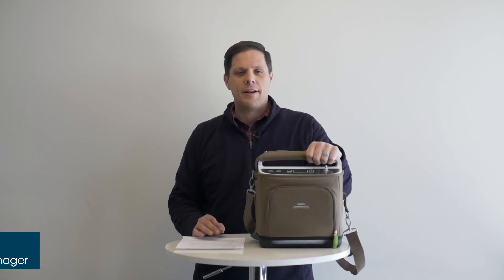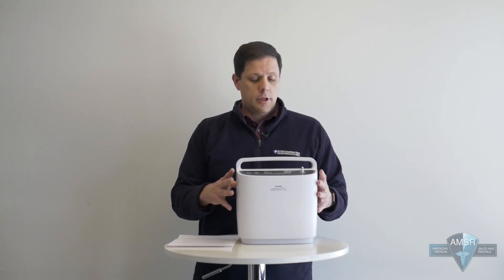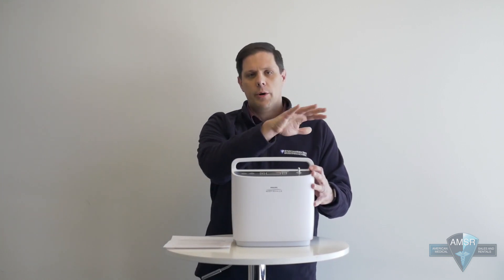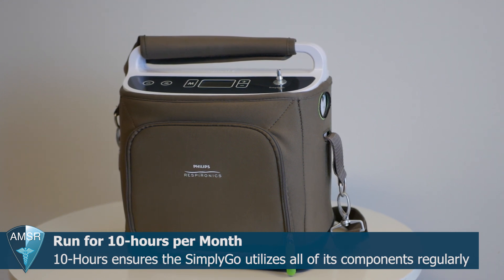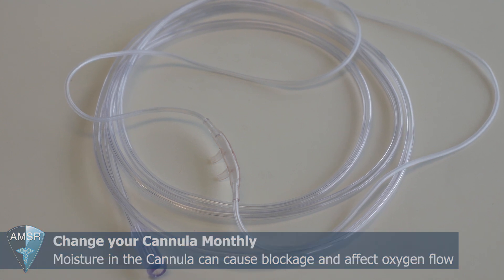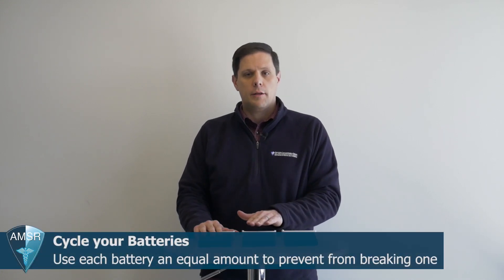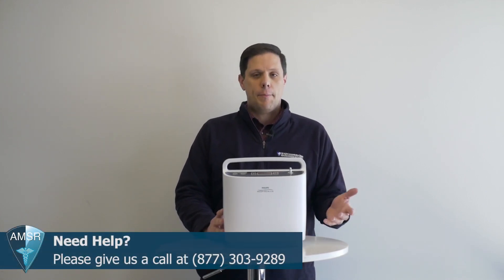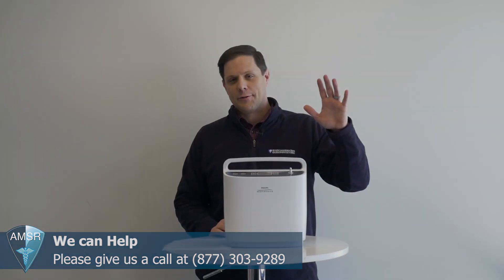Respironics SimplyGo Maintenance: Routine Maintenance for the Respironics Simply Go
SimplyGo preventative maintenance explained in one video. Fix issues and problems with your SimplyGo.

Portable oxygen concentrators require maintenance and service to ensure they operate correctly. By following these basic maintenance tips, you can rest assured that your Respironics SimplyGo will last for years to come.

📋  Some of the items we cover:
• Keeping your SimplyGo and vents dust and debris free
• Handle the SimplyGo with care
• Don't overcharge your batteries
• Use your SimplyGo at least 10 hours per month
• Two months before taking a trip, ensure everything works perfectly
• Once a month run on battery only and AC or DC only
• Why you should change your cannula monthly
• Cycle all of your batteries for even use
• Maintenance Checklist
• If you are experiencing issues, please call Customer Support

We are here to make your life with oxygen easier.